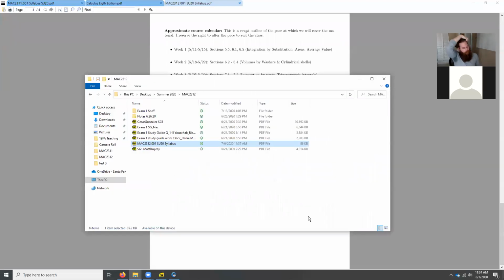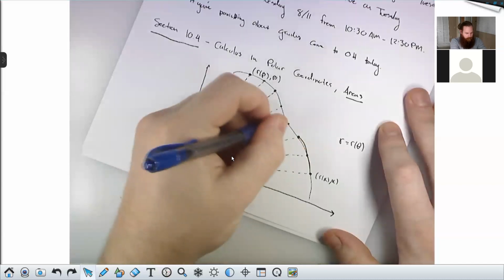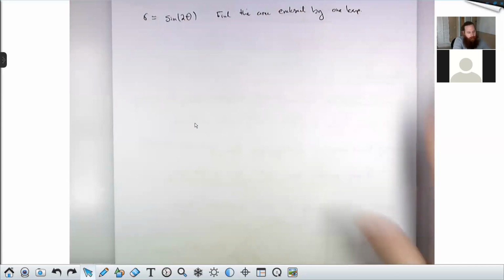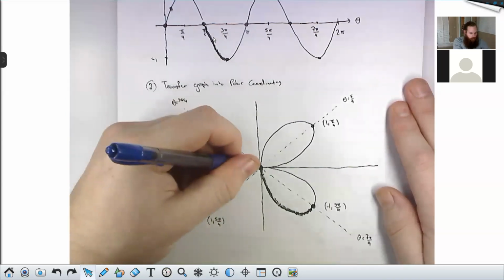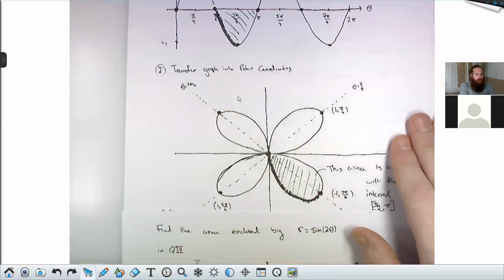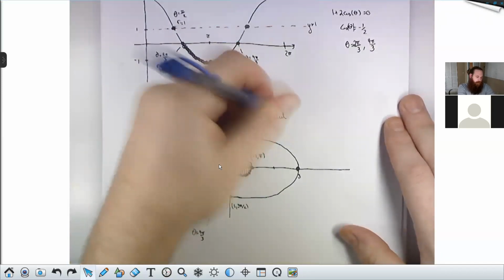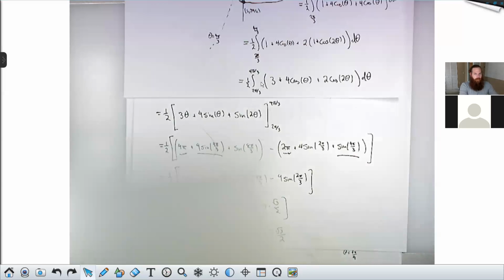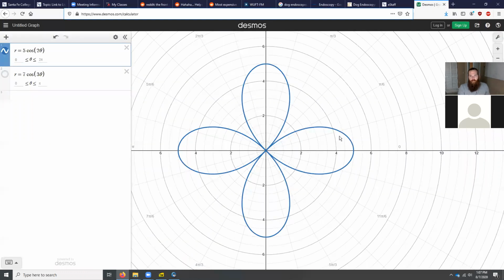MAC2312 Lecture 8.7.20